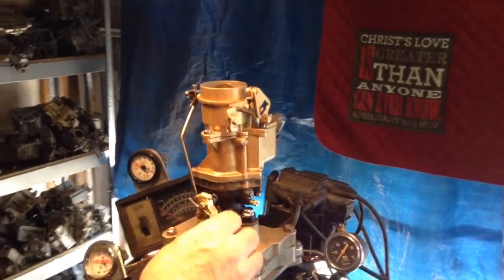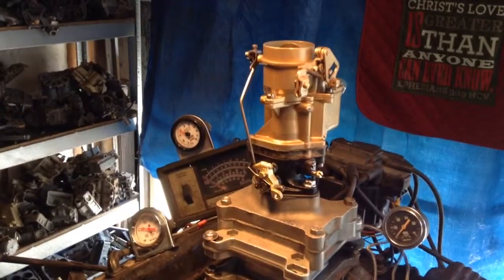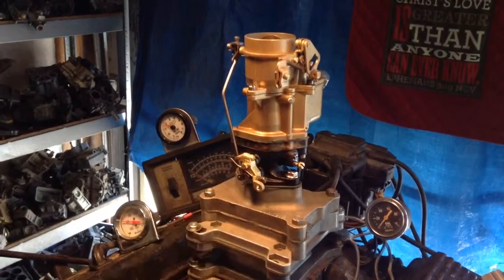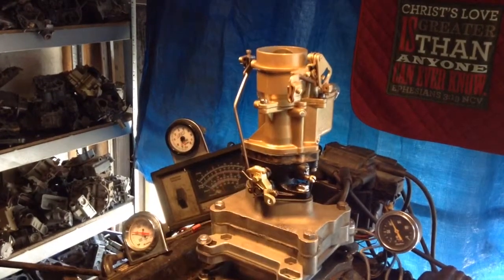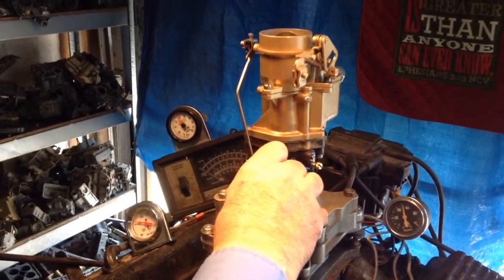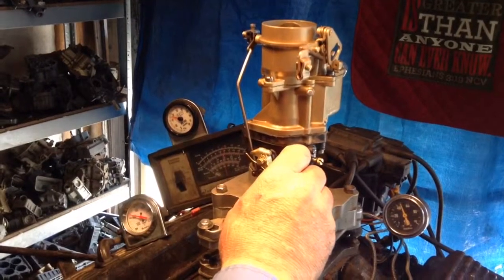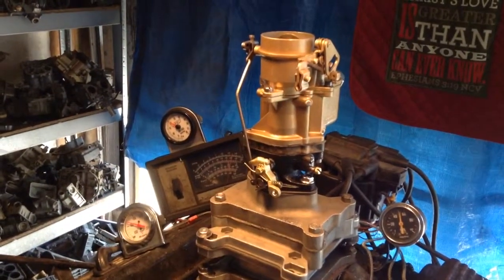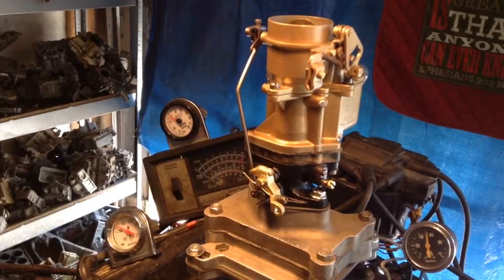John ball and ball single barrel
This is a ball and ball single barrel carb that is being tested on a running engine.